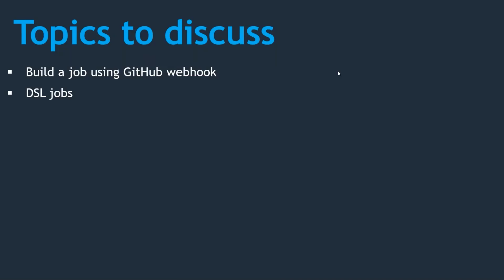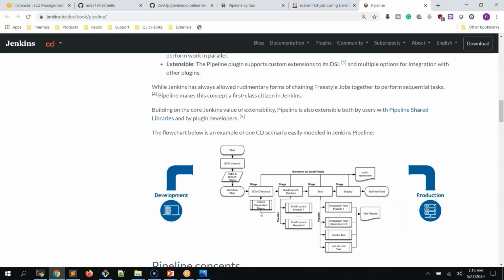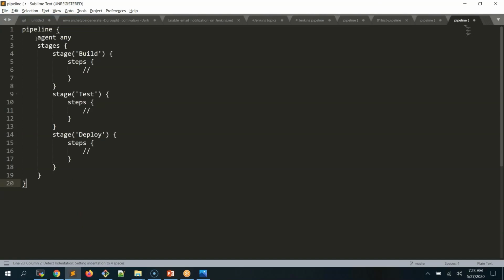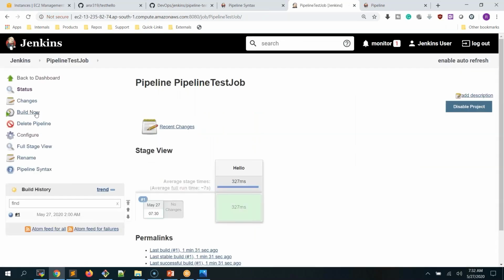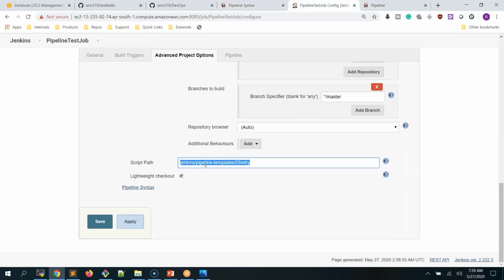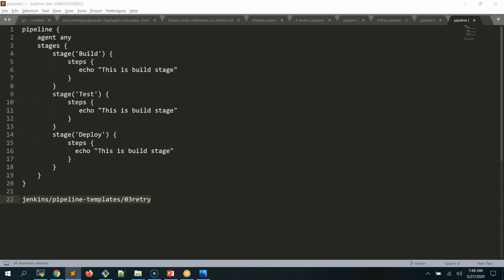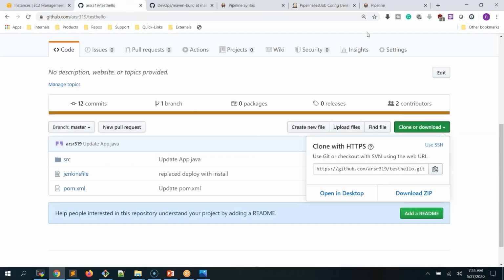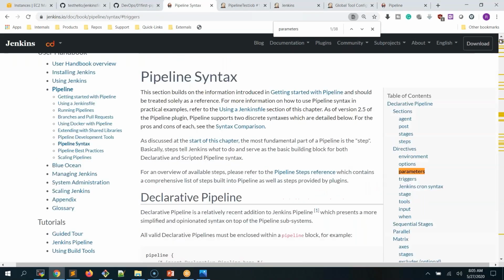41. Jenkins Pipeline | DevCloud Pro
Jenkins Pipeline @DevCloudPro